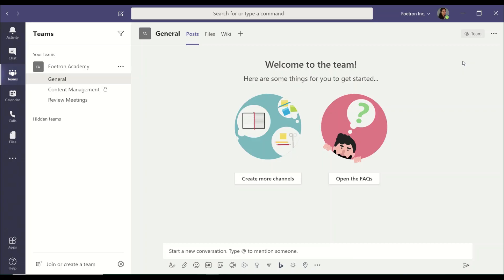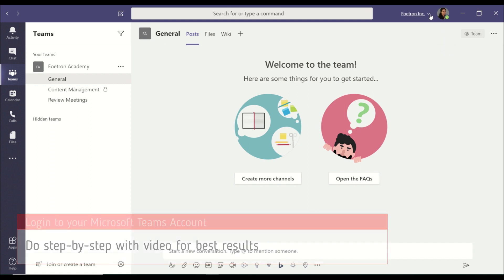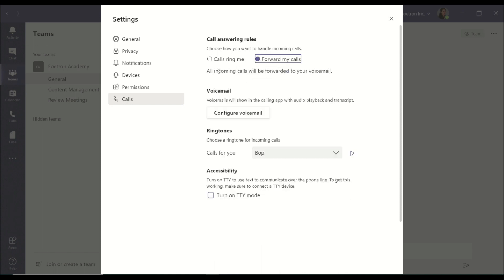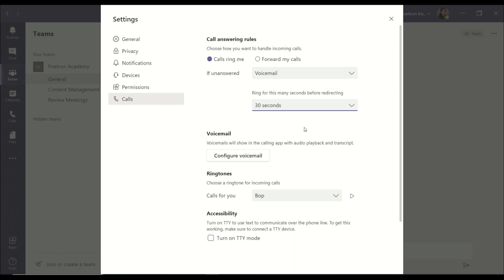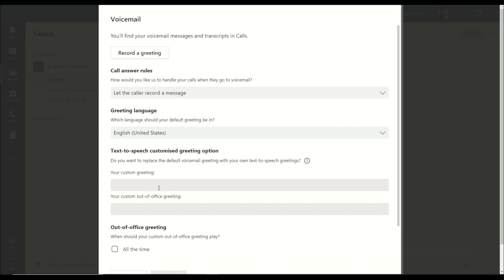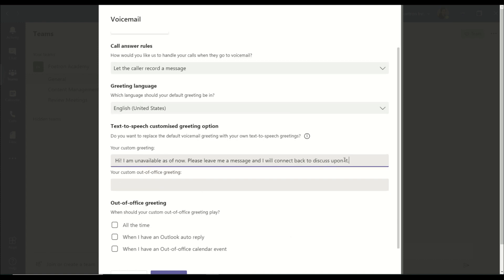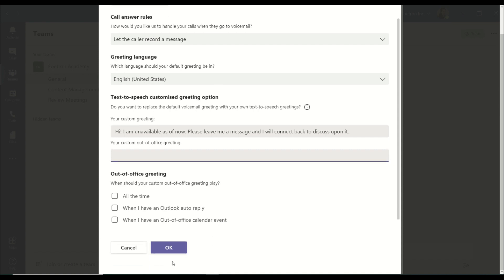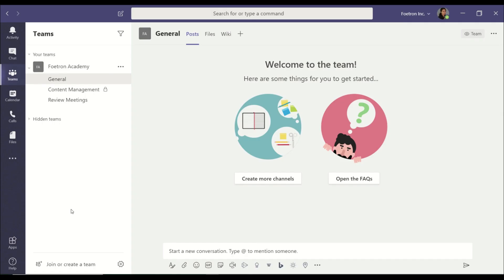How to set up customized Voicemail Greetings message in Teams?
This FoetronAcademy video is part of the Teams tutorial webseries. The video aims to ease your migration to teams and help you be a proactive digital leader for creating collaborative modern workplace. The video elaborates on how you can set up a customized greetings text while the call gets forwarded to your Voicemail when you are unavailable to take up the Teams call.

We, at Foetron, are a team of Cloud Evangelists who sell Microsoft365 Office365, provide migration & deployment resources and train organizations on Office 365, Teams, Project, Visio, Yammer, Delve, Planner, Booking and Office productivity tools. We are working to empower organization to take the journey of digitalTransformation.